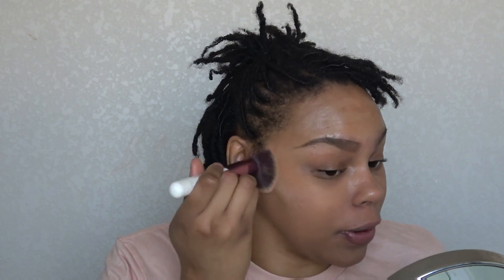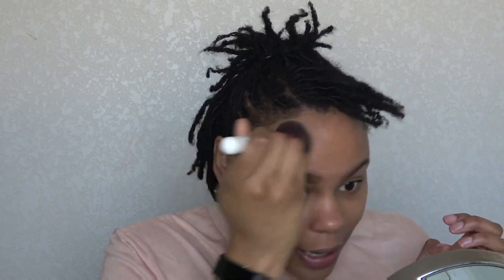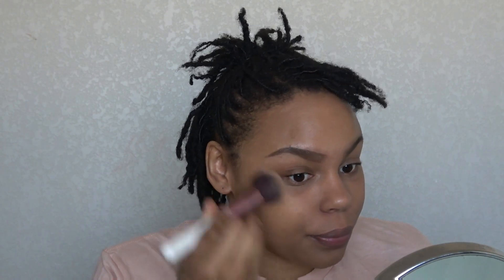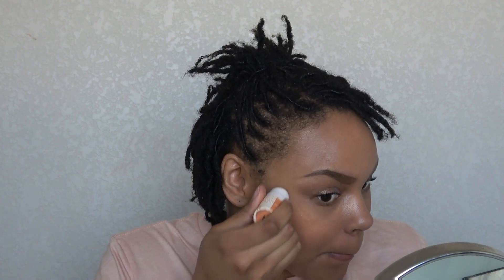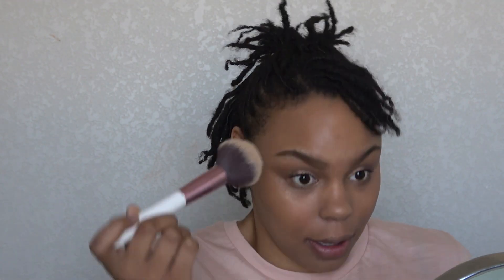Grwm: Romantic Weekend Getaway + Hotel Room Tour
(Business only)

Sign up for Ebates and get money back with every purchase: *